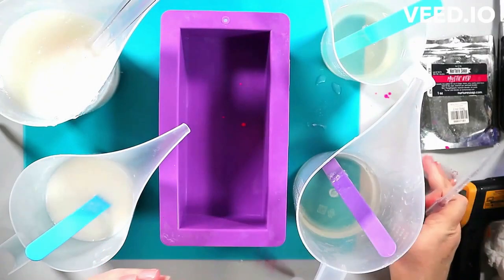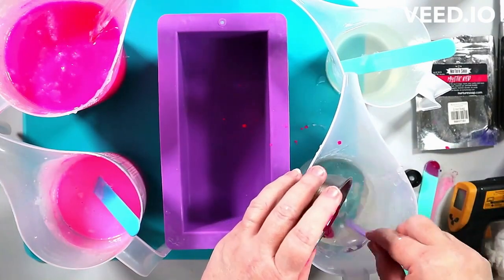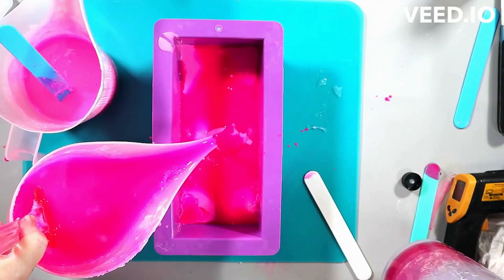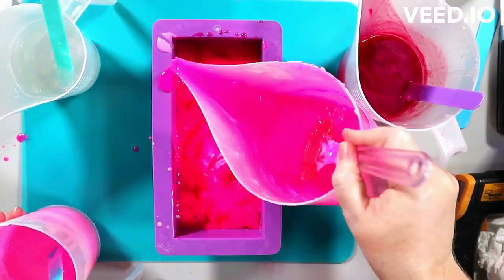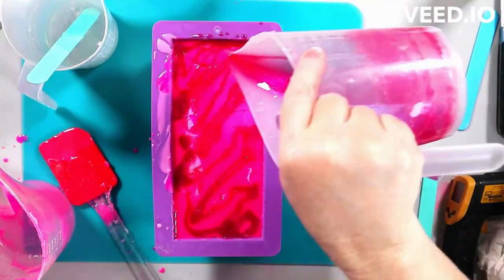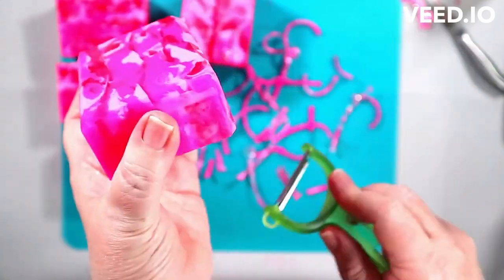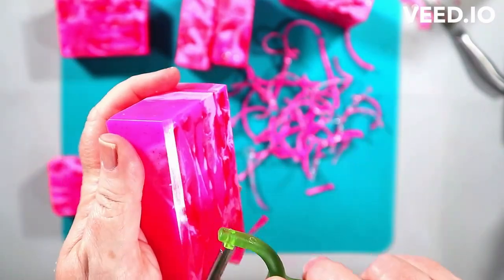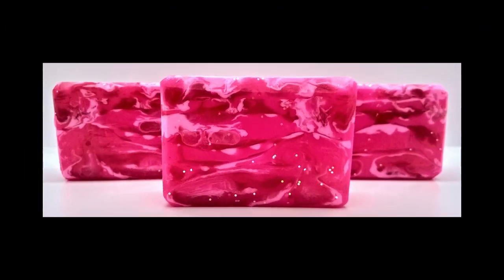Let's Make a Barbie Inspired Soap, because EVERY night is girls night!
Melt and Pour Soap Making is more FUN than ever! Neon Pink, Swirls, Earth Friendly Glitter, Tussa Silk, and Barbie Vibes! Swirling with glycerin soap takes practice and a good understanding of your soap's temperatures. Watch me swirl 4 colors and change techniques part way through! Part 1 is a Pink Camo Swirl, and Part 2- coming soon- is a Pink & Girlie Swirl.

Follow my channel to learn the basics, improve standard glycerin soap skills, plus up your MP game with unique techniques I use in my Art Soaps, and experiment with me as I push the boundaries.

If you purchase through this link, I will receive a small percentage. I stand behind their products for the quality, variety, and their ethical standards in both sourcing and business practices.

the recent delays. My life is a bit hectic right now.

CHAPTERS:
00:00-03:57 Coloring the soap
03:57-09:55 The Pour & why I rebatched
09:55-12:00 The Cut
12:00-15:53 Beveling & Closeups & Rambling
15:53-16:39 Light Box & Preview Pics